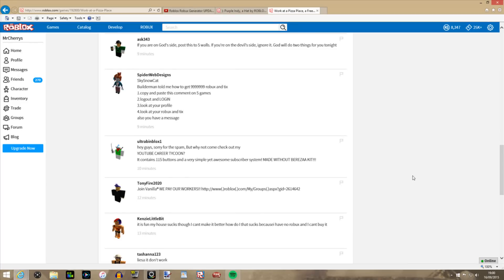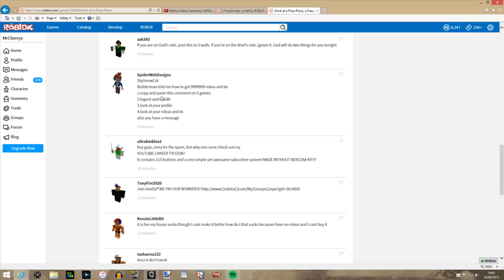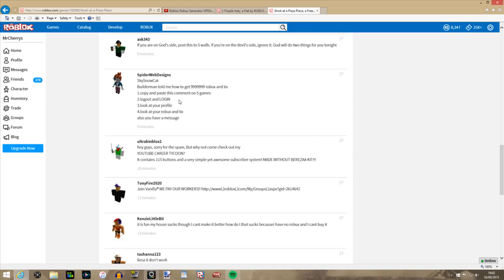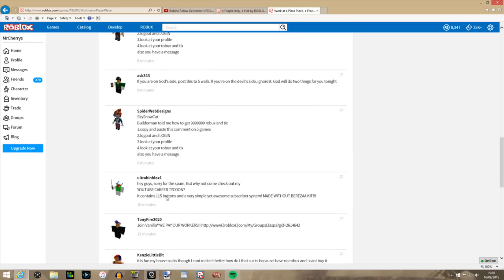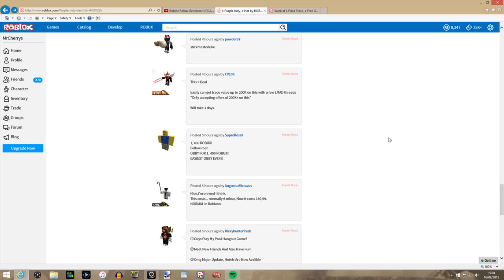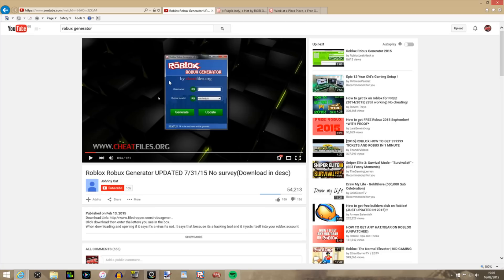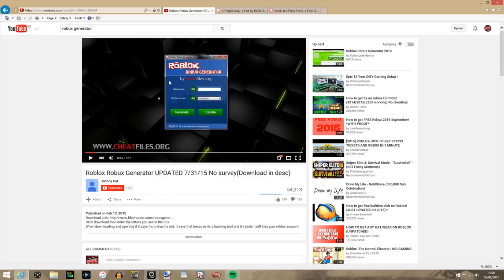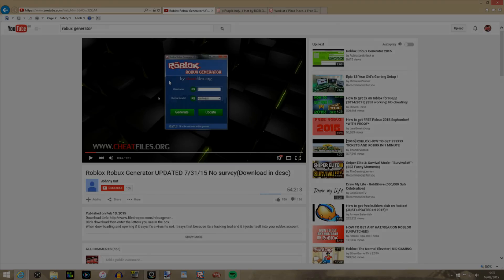Free Robux Generators are FAKE!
It will be much appreciated, thank you! Don't be fooled!